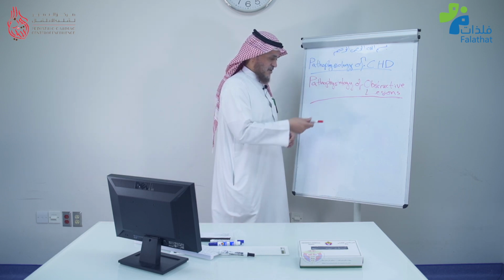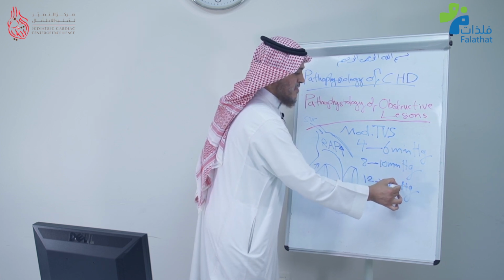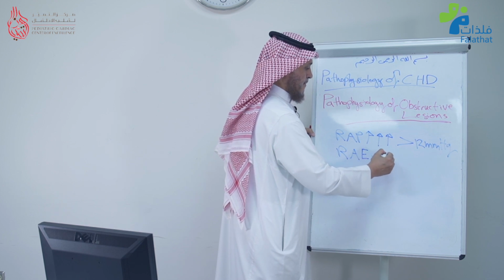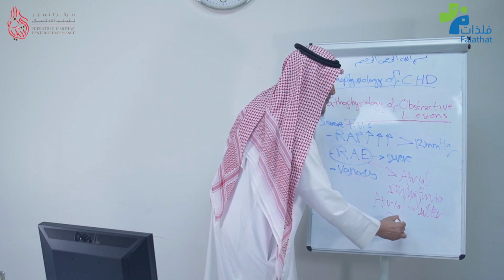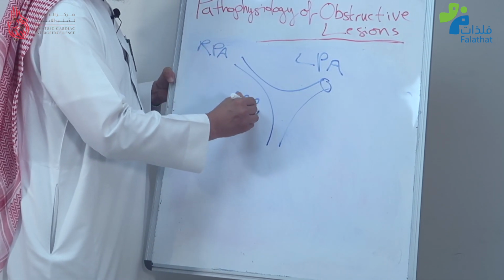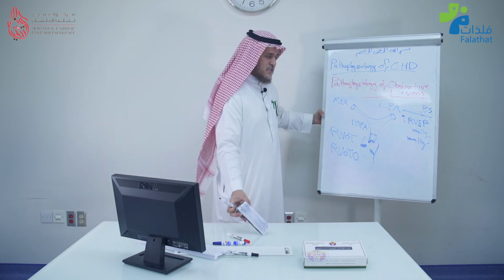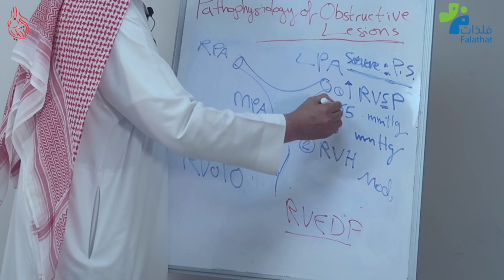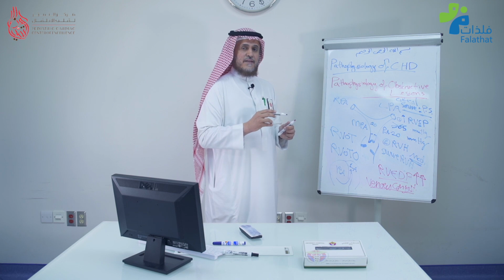Pathophysiology of Tricuspid and Pulmonary Valves Stenosis by Dr. Jameel Al-Ata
Dr. Jameel explains the pathophysiology of tricuspid valve stenosis and pulmonary valve stenosis.